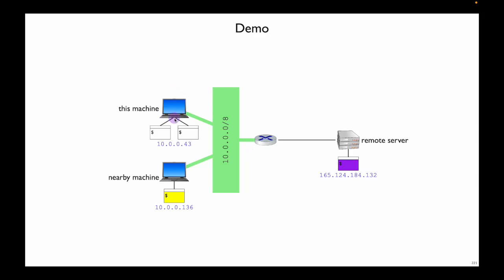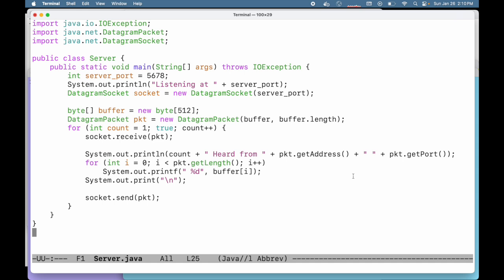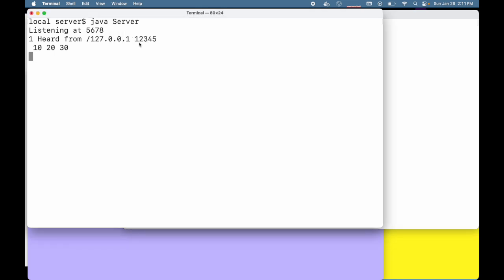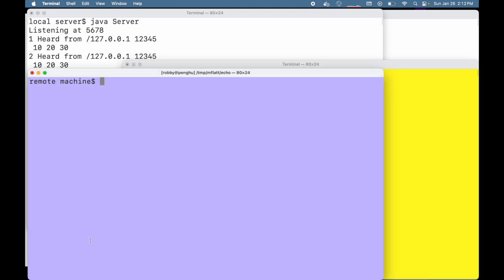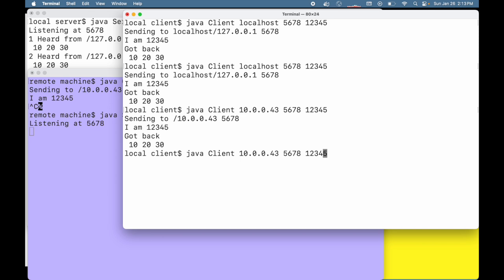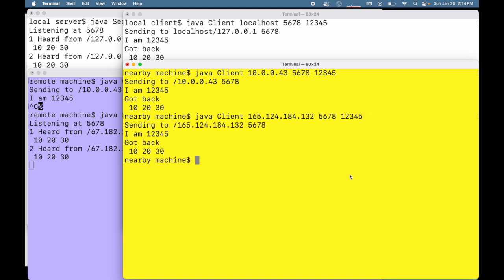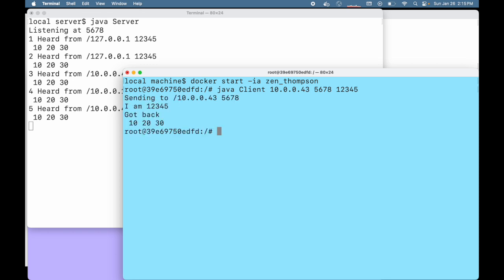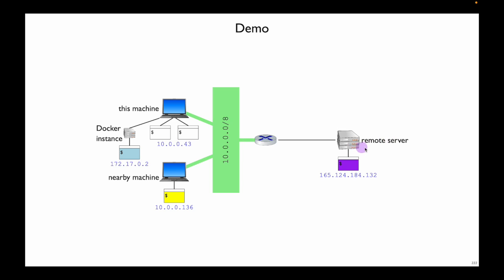Netsec Network Layer Data Plane 5 - NAT Demo